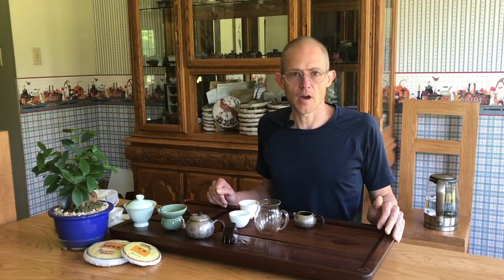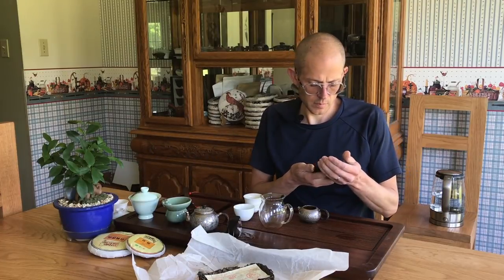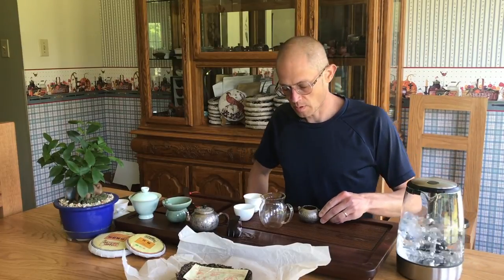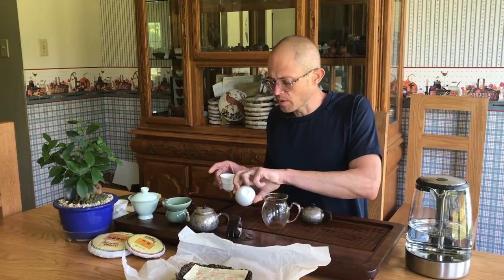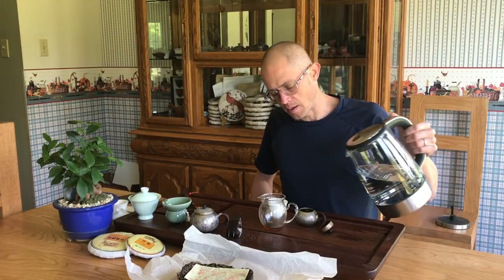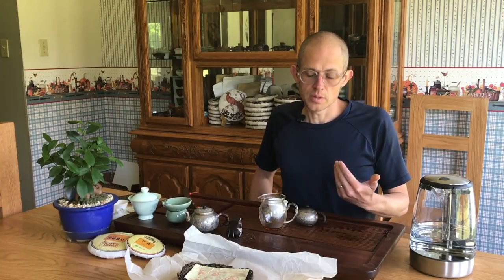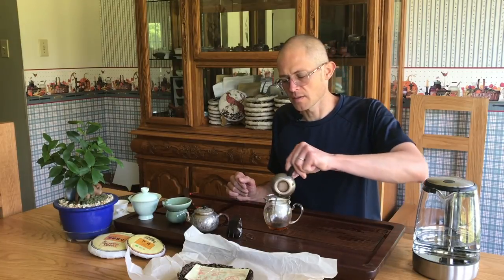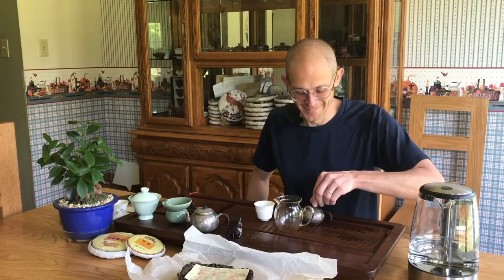1992 Tibetan Kang Brick Tea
These "Kang" bricks were produced in the small tea factory in Province of Guizhou and then sent to Tibet where they were stored in a family home for more than ten years.  These are packaged in long (1 meter) bamboo baskets, about 20 to each length.  Traditionally these were carried on the backs of sherpas or horse's for thousands of kilometers.  Not so long ago teas like this were legal tender in Tibetan areas and was given in payment for a dowry, a horse, etc.   The tea is boiled with yak butter to produce a form of yak butter tea.  I prefer to drink it all by itself, washing the first two infusions (like Pu-erh) and drinking the latter infusions.

Vintage: Spring 1992 small-leaf varietal of "hei cha" material from Guizhou

Stephen Colbert drinks this tea on his tea4tuesday segment!
The aroma and taste of the tea and flowers together is just exquisite.  They complement each other with a spicy and sweet taste that lasts 10+ infusions.

450 grams per brick